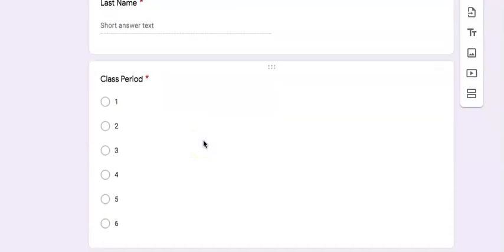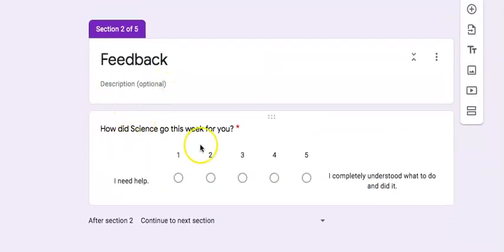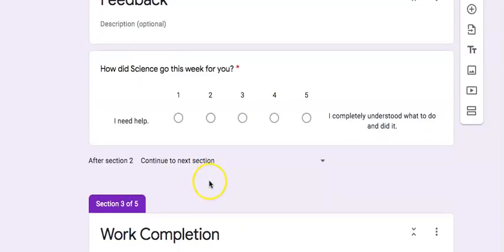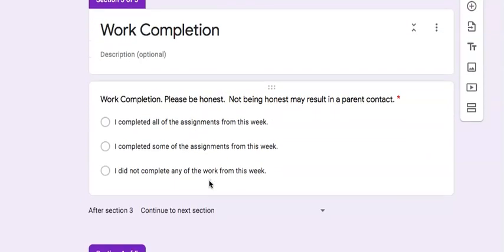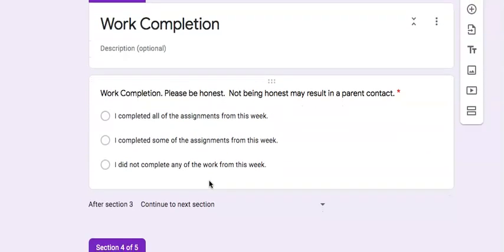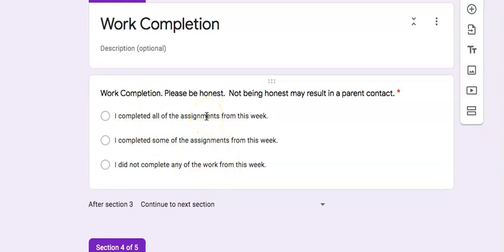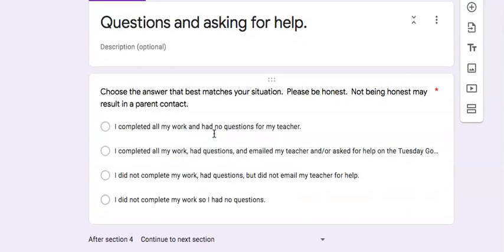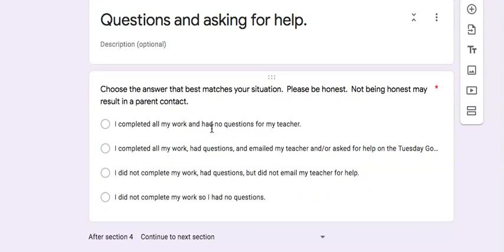Remote Learning Tutorial: How to complete the Weekly Check-in Form.